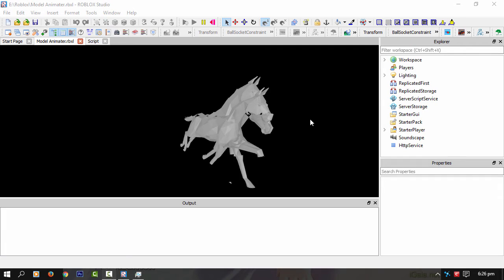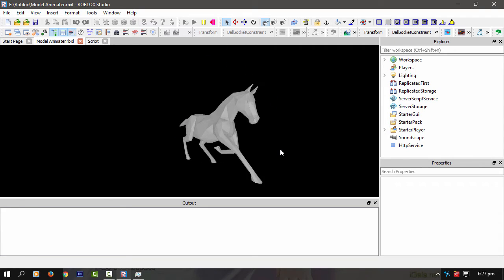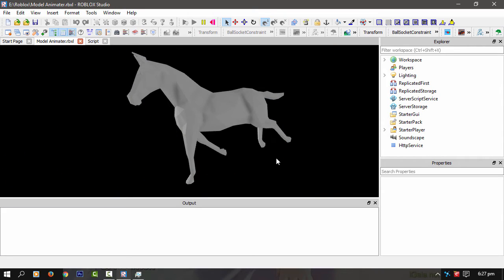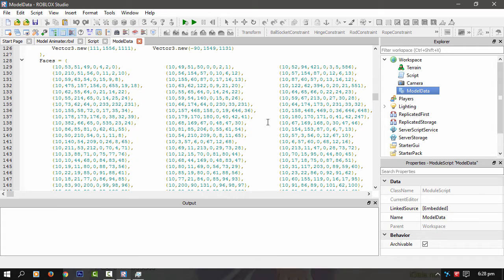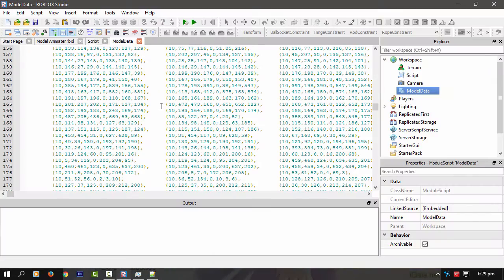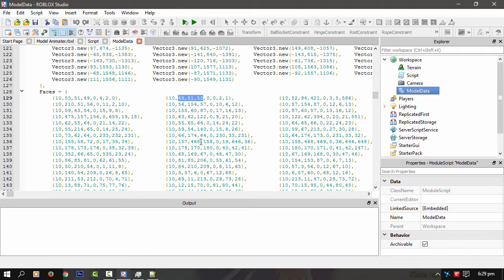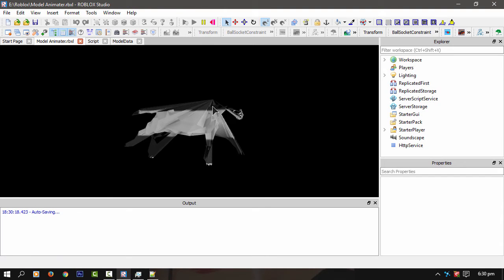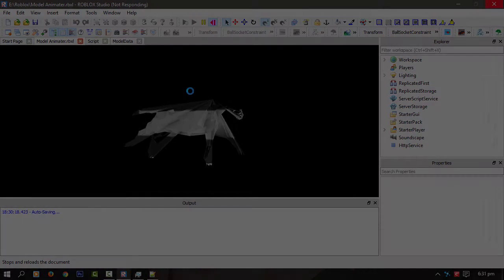Roblox Projects - 3d Animation!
Hey guys im back with some 3d animation or in effect this time its a 3d animated horse!
The model/animation isnt mine but its a conversion of ROME's 3d model format written in Javascript. i just simply wrote a renderer in roblox for the model file.

Im hoping to use this kind of techonology in my long-term project. Kinda make the scene in a 3d editing program then animate it to how i would want it to go then port it to roblox and animate it in a simular fashion as i've animated this 3d horse.

If i can make the animation this way than it would me much quicker than making an actual 3d environment and make it react/act in the way i would like. With that said im still going to develop my tree script just encase i find a quick-in easy way to animate what i want.

Anyway enjoy! :)